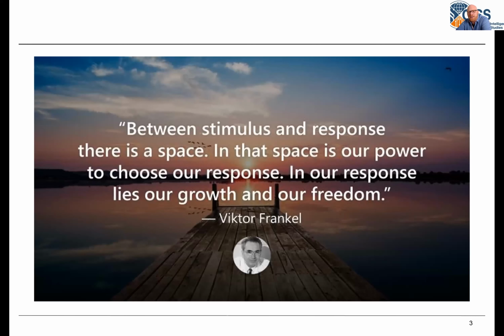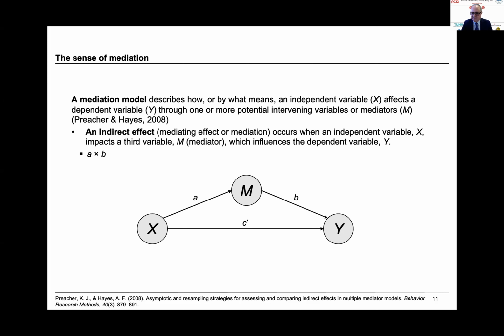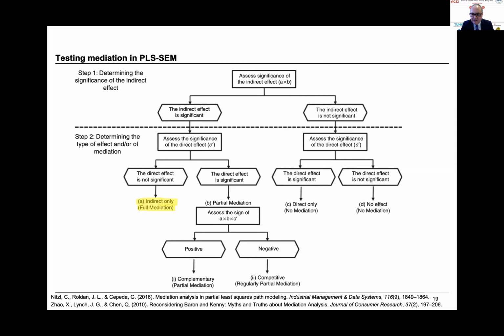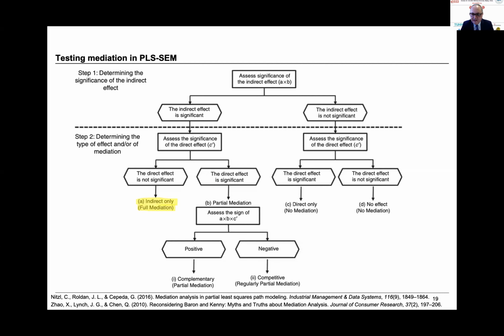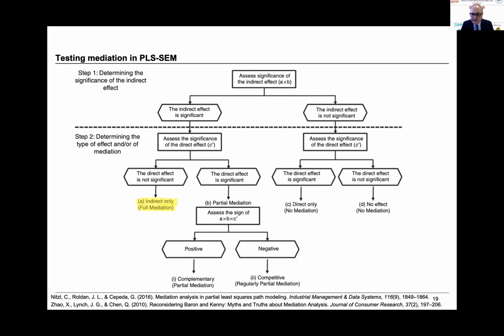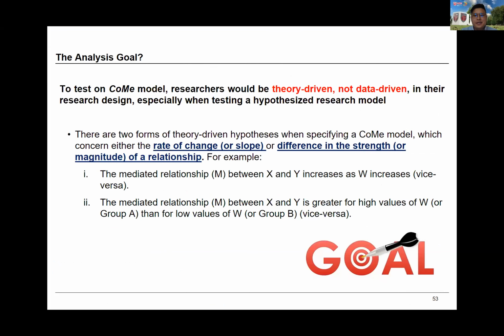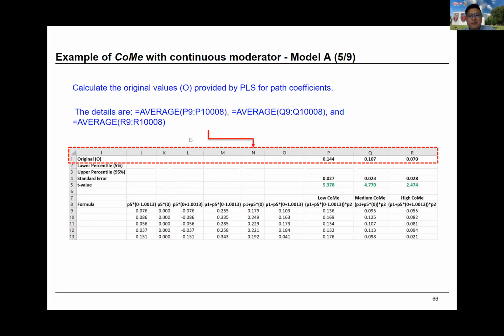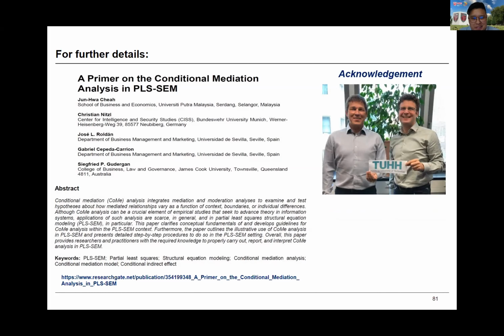PLS2022 Prelude #3: Mediation, moderation, and conditional mediation analysis in PLS-SEM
Presenters
- Christian Nitzl (University of the German Military Forces Munich)
- José L. Roldán (Universidad de Sevilla)-
- Gabriel A. Cepeda Carrión (Universidad de Sevilla)
- Cheah Jun Hwa (Jacky) (Universiti Putra Malaysia)

Contents

The analysis of mediation processes is a core topic to answer many research questions. It looks beyond the simple consideration of direct effects which goes often hand in hand with the oversimplification of reality. A mediation analysis informs a researcher and practician about a process improve or hinder the interrelationship between an independent and dependent construct as an intervening construct. Whereas, a moderator analysis is used to investigate whether the relationship between two constructs depends on the value of a third construct. Conditional mediation analysis integrates mediation and moderation analyses to examine how mediation effects vary as a function of context, boundaries, or individual differences. This workshop introduces a state-of-the art approach for performing mediation, moderation, and conditional (moderated) mediation analysis in PLS-SEM. After a general introduction about mediation and moderation analyses, the workshop gives guidelines to perform a mediation and moderation analysis in PLS-SEM. Finally, the most advanced issue which combines moderation and mediation in a conditional mediation analysis is illustrated.

References

Becker, J.-M., Ringle, C. M., & Sarstedt, M. (2018). Estimating Moderating Effects in PLS-SEM and PLSc-SEM: Interaction Term Generation*Data Treatment. Journal of Applied Structural Equation Modeling, 2(June), 1–21.

Carrión, G. C., Nitzl, C., & Roldán, J. L. (2017). Mediation analyses in partial least squares structural equation modeling: Guidelines and empirical examples. In H. Latan & R. Noonan (Eds.), Partial Least Squares Path Modeling (pp. 173-195). Heidelberg: Springer.

Henseler, J., & Fassott, G. (2010). Testing Moderating Effects in PLS Path Models: An Illustration of Available Procedures. In V. Esposito Vinzi, W. W. Chin, J. Henseler, & H. Wang (Eds.), Handbook of Partial Least Squares (pp. 713–735). Berlin, Heidelberg: Springer Berlin Heidelberg.

Memon, M., Cheah, J., Ramayah, T., Ting, H., & Chuah, F. (2018). Mediation analysis issues and recommendations. Journal of Applied Structural Equation Modeling, 2(1), i-ix.

Memon, M. A., Cheah, J.-H., Ramayah, T., Ting, H., Chuah, F., & Cham, T. H. (2019). Moderation analysis: Issues and guidelines. Journal of Applied Structural Equation Modeling, 3(1), i-ix.

Nitzl, C., Roldán, J. L., & Cepeda, G. (2016). Mediation analyses in partial least squares structural equation modeling: Helping researchers to discuss more sophisticated models. Industrial Management & Data Systems, 116(9), 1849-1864.

Sarstedt, M., Hair, J. F., Nitzl, C., Ringle, C. M., & Howard, M. C. (2020). Beyond a tandem analysis of SEM and PROCESS: Use PLS-SEM for mediation analyses! International Journal of Market Research, 62(2), 288-299.